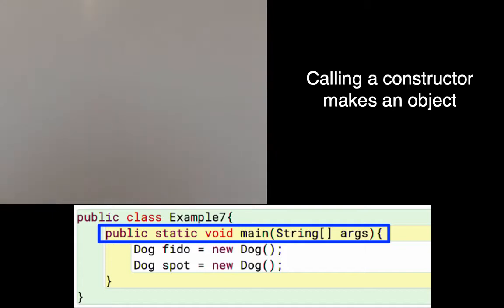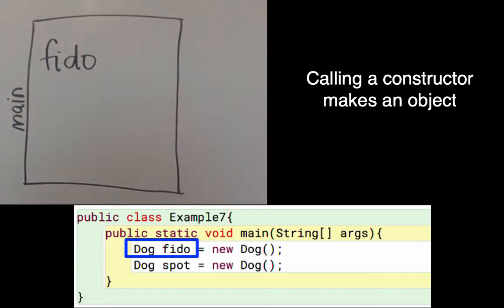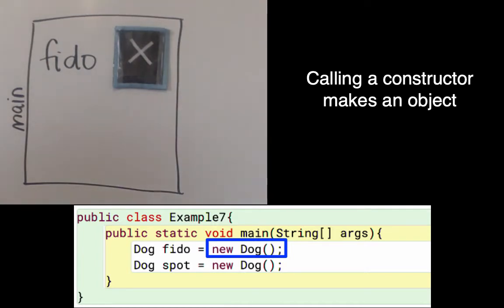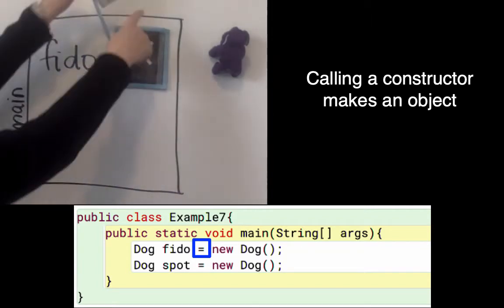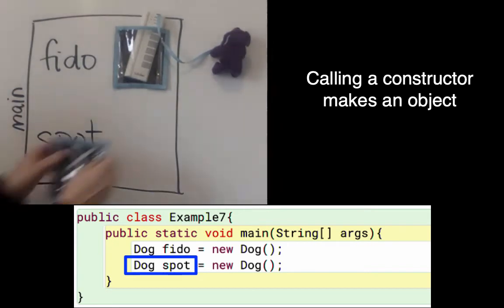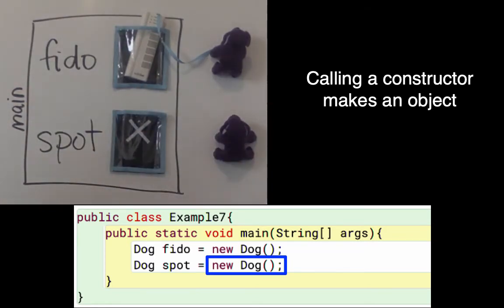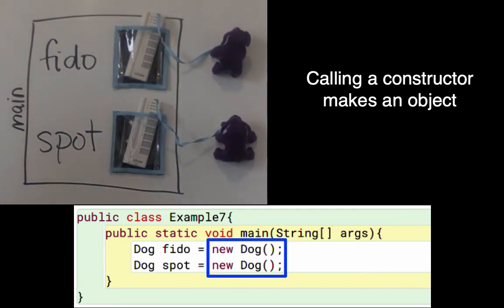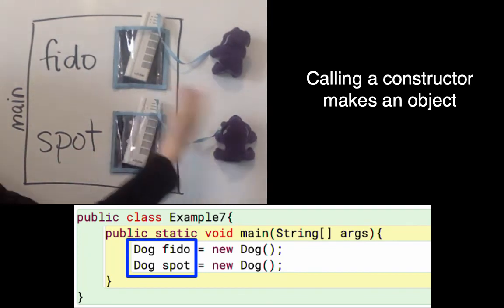Java NM - Example 7: Calling a constructor makes an object